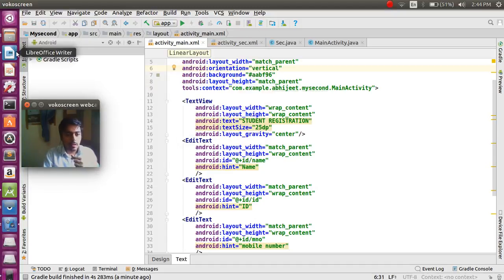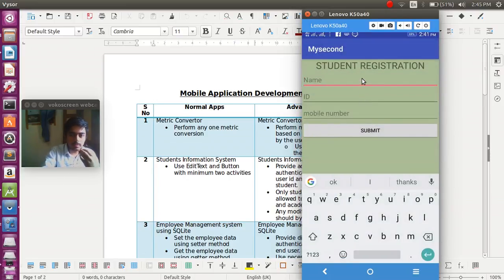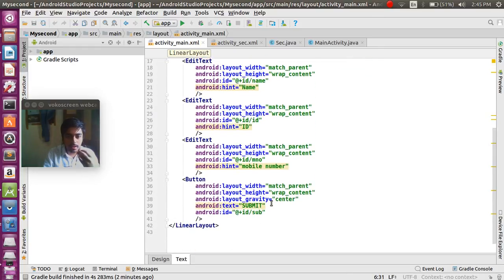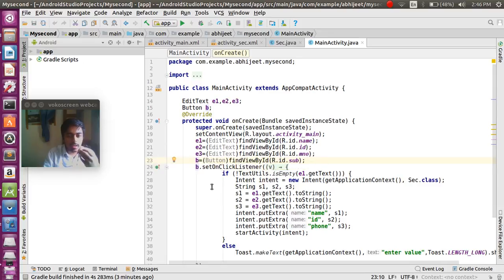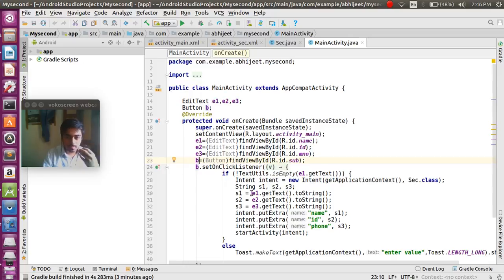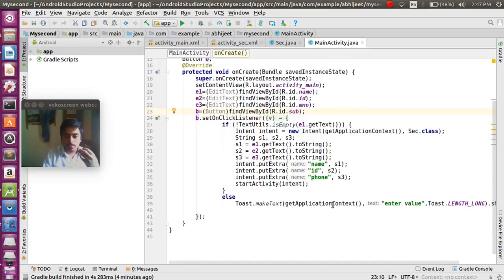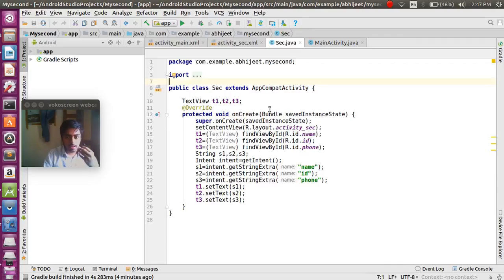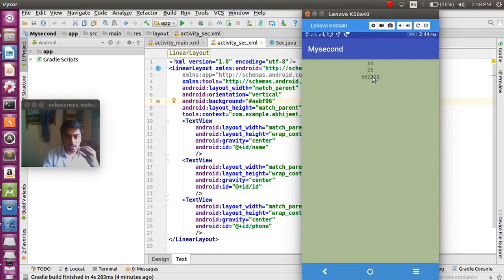Student Information System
Use Edit Text and Button with a minimum of two activities.